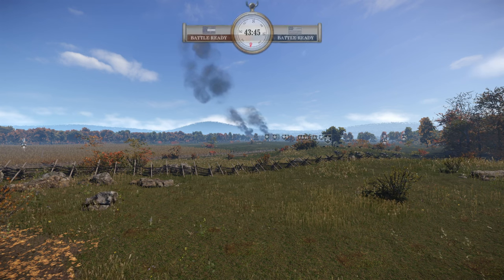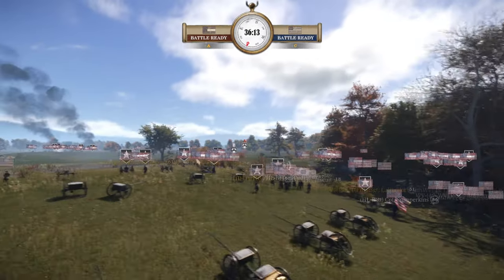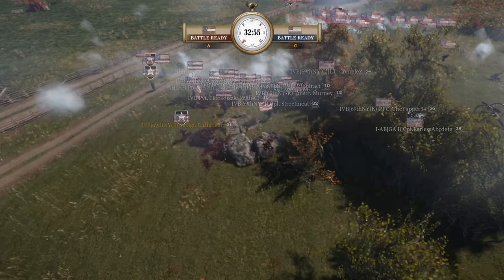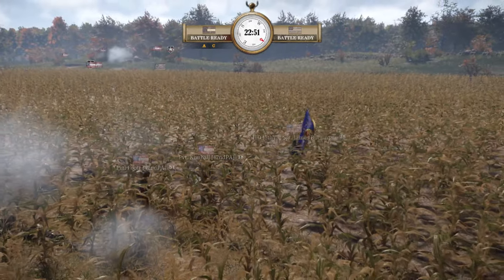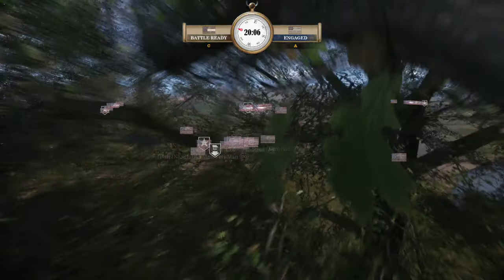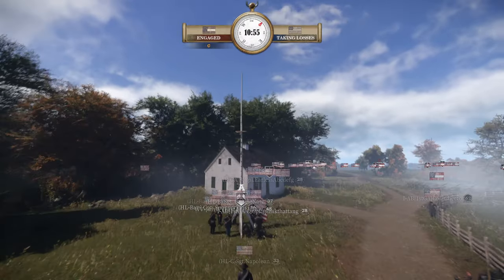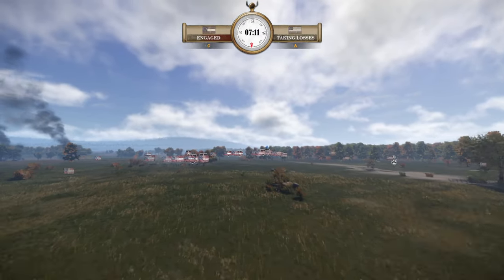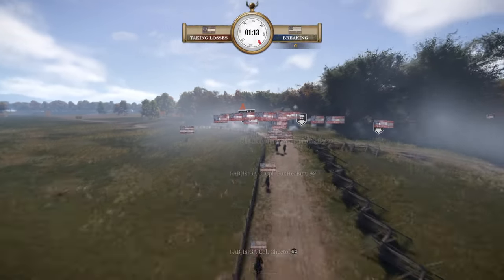War of Rights | The Southern Aggression | Map 2 Farmland | 11/15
USA: 19th IN / IVB / 2nd USSS / 4th WV / IX Corps / 36th NY / IB / 42nd PA
CSA: HL / KB / PB / HD / 14th TN / CQB / I Corps / SR

Unit Discords:
USA: